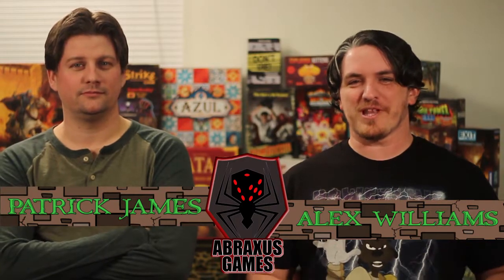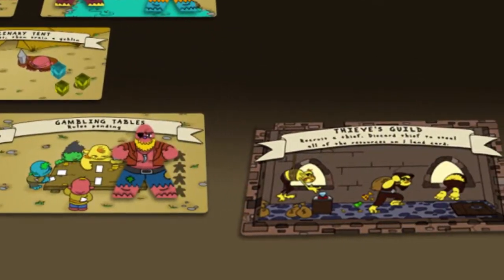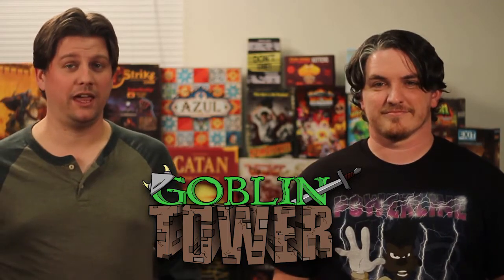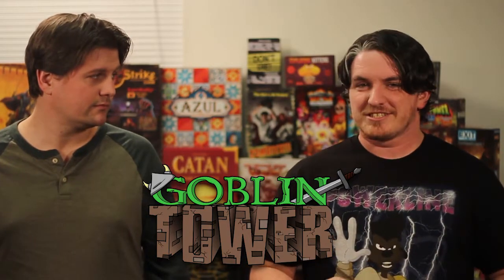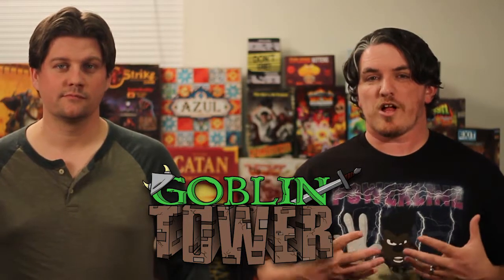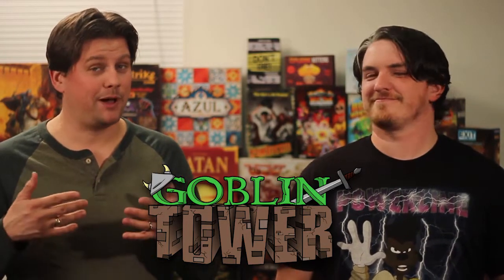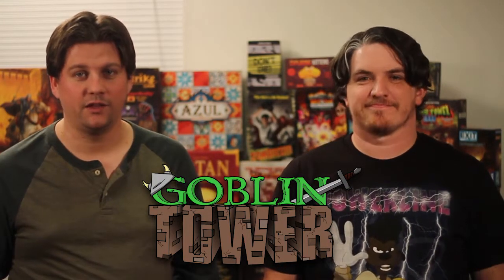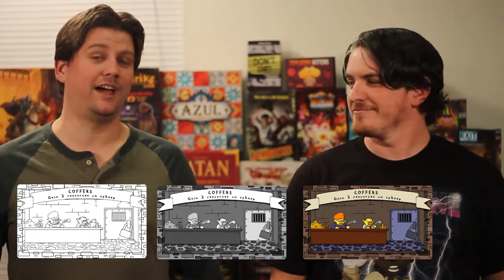Goblin Tower - PnP Campaign Video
Check out the Kickstarter Campaign HERE - (Link coming soon!)

Goblin Tower is the second game from Abraxus Games. It's a simple, but fun worker placement game with just a bit of resource management and backstabbery. Each game comes with 68 meeples and is the first of the "Box of Meeples" game series.